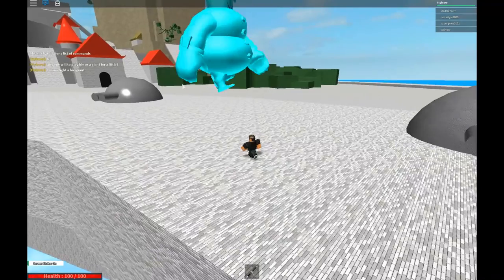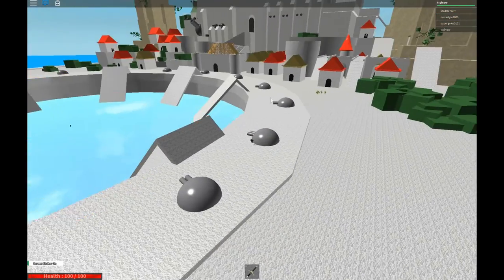How to. One Piece : Name 2 ©| counters to Goro and Hie